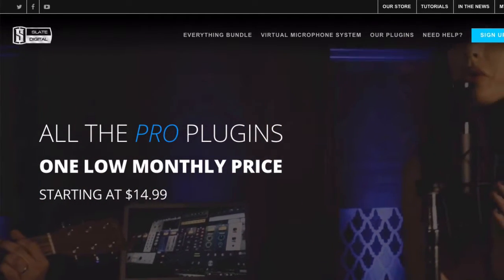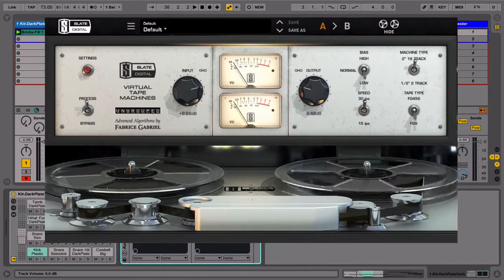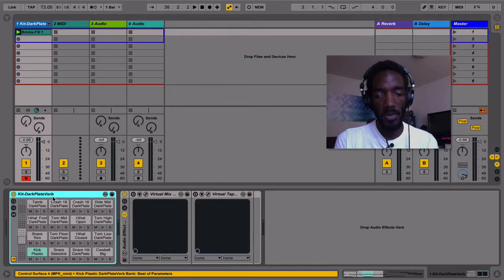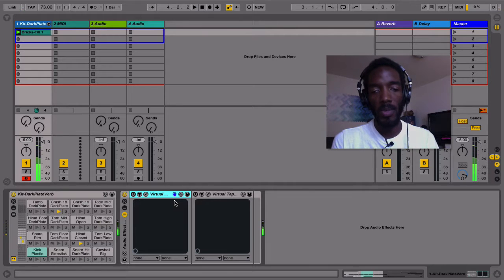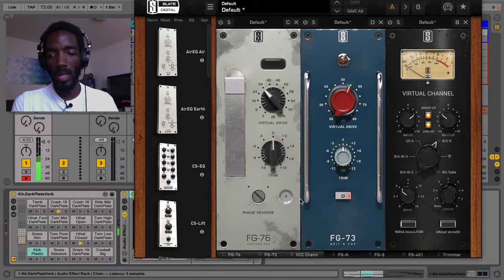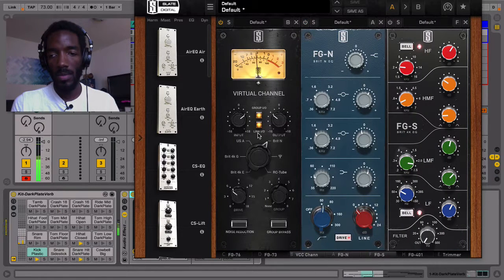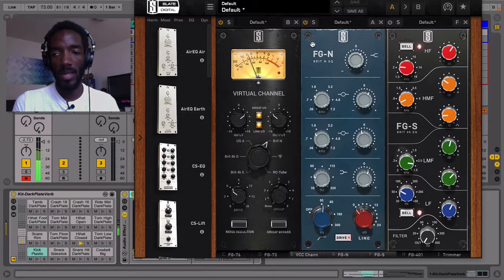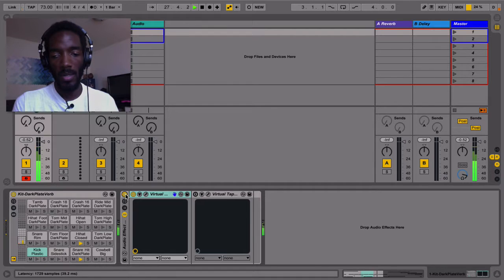Slate Everything Bundle: Quick Drum Bus Mix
The Slate Everything Bundle comes with a lot of great preamp, console and compressor emulators to name a few. Here is an example of a quick and simple drum mix using the Virtual Mix Rack. Listen to the drums go from simple to fat in a few steps.